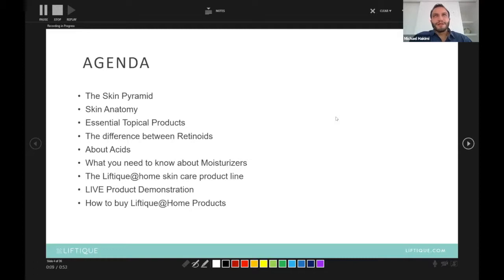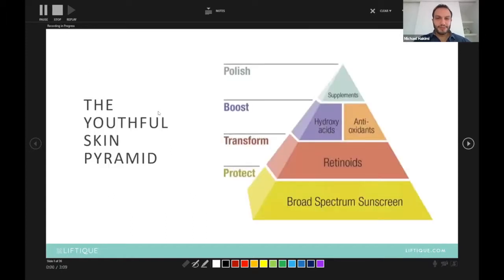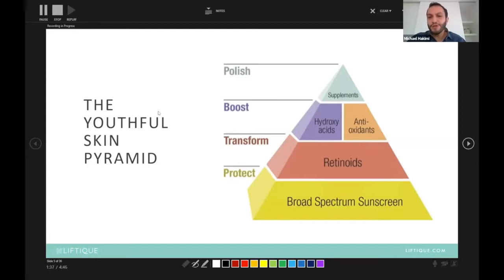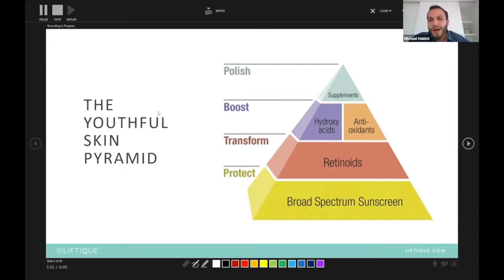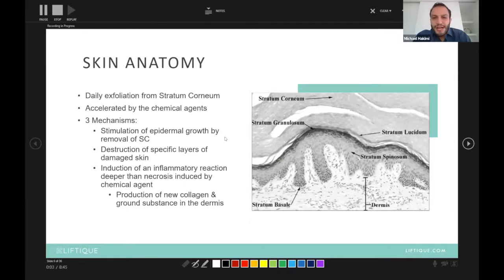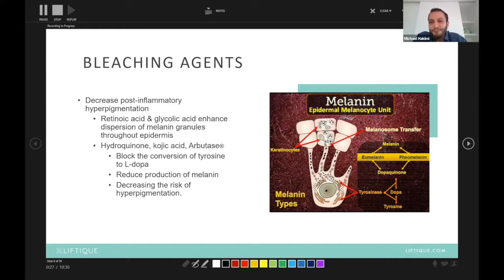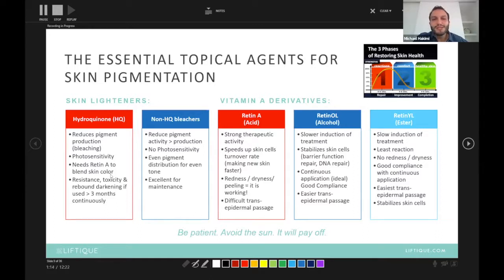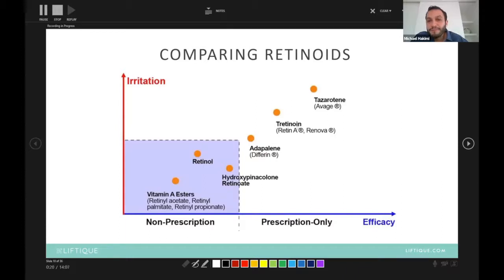Home Skin Care Demystified | Part 1 | Liftique Skin Care Webinar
Part 1 of our Liftique Home Skin Care Webinar presented by Dr. Michael Hakimi, Chief Medical Director and Plastic Surgeon at Liftique and Julie Chamberlin of Young Pharmacy.

Our hope is that after this 3 part series you will be able to recognize ingredients that you need in your skincare for your specific skin type.